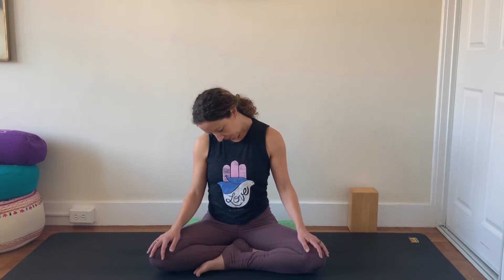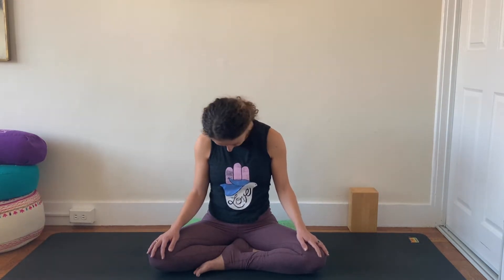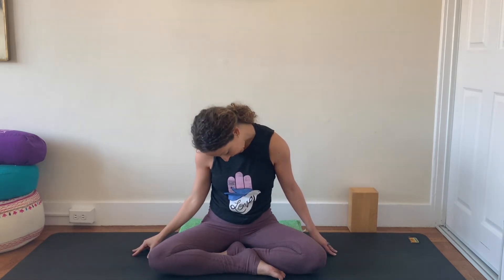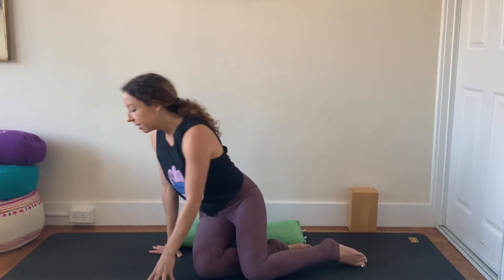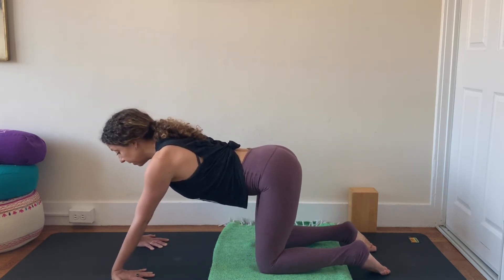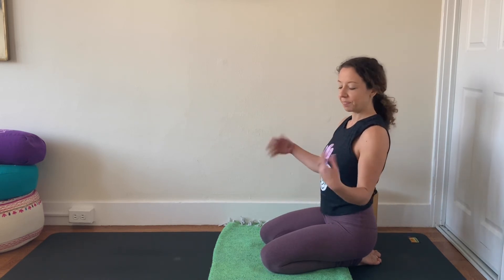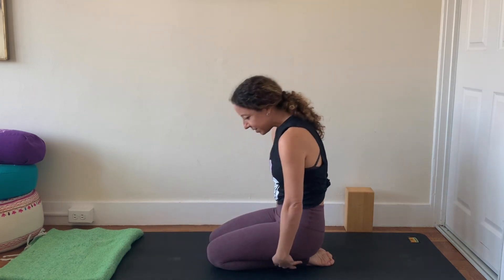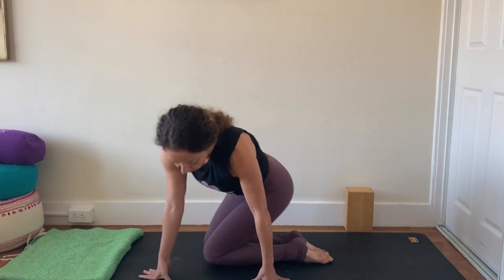Neck, Wrists & Feet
This class focuses on releasing tension in the neck, wrists and feet — parts of the body that can often be overlooked, even though they are super important to maintain a sustainable yoga practice. Give some love to your neck, wrists and feet!